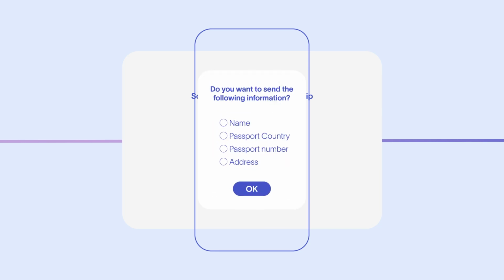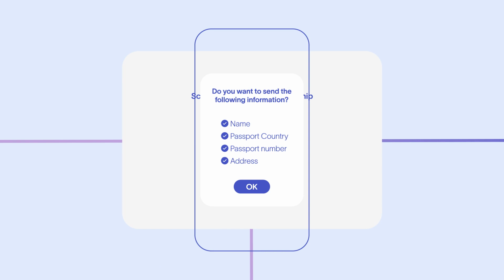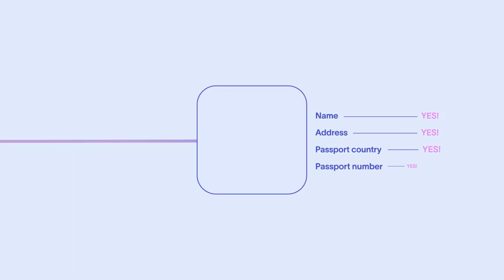Vault Query Langauge (VQL): For Your Vault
An introduction of how to use ShareRing's Vault Query Language (VQL) for your ShareRing Vault.

We've just released the alpha version of VQL. Vault Query Language or VQL is ShareRing’s method of allowing an external party or organization to request information from your ShareRing Vault. It is done by using query languages, data query languages or database query languages to make queries in databases and information systems.